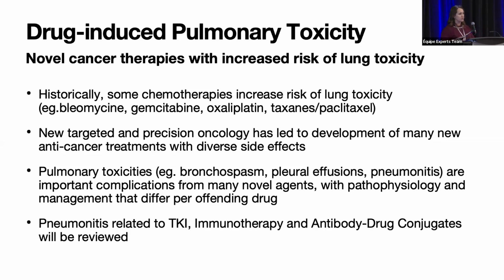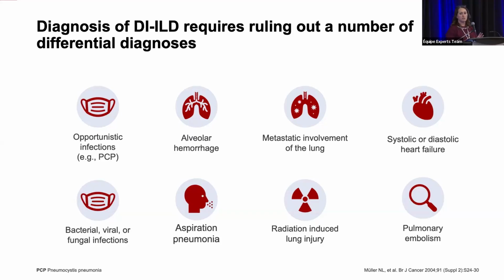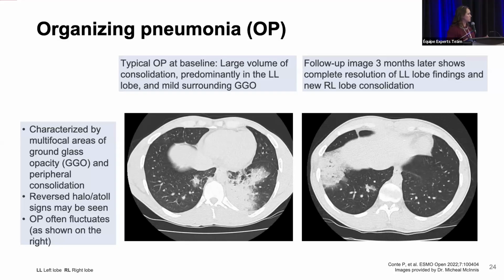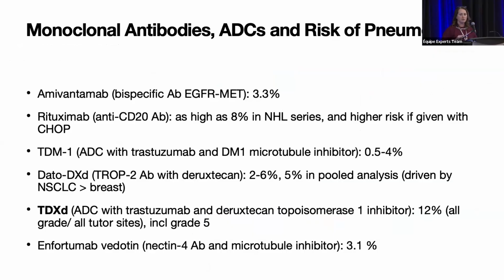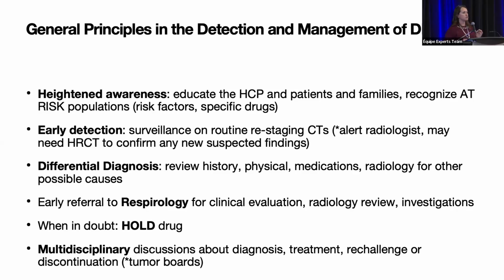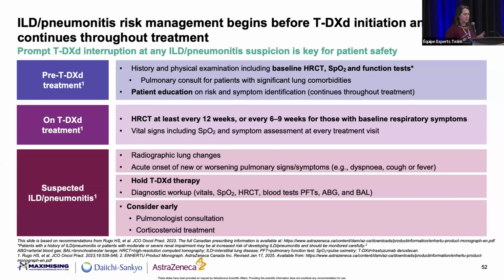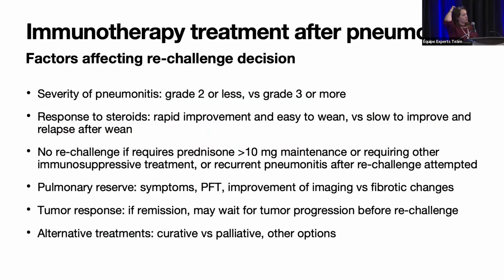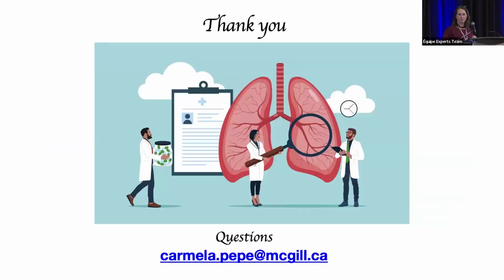CAN-TOX: Dr. Carmela Pepe, Pulmonary Toxicities